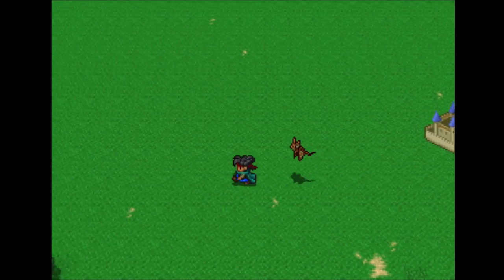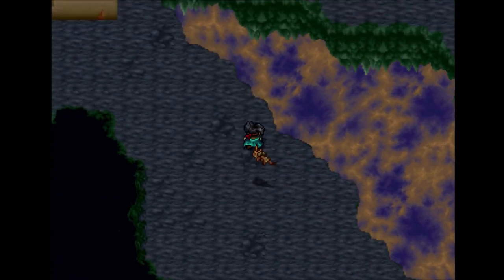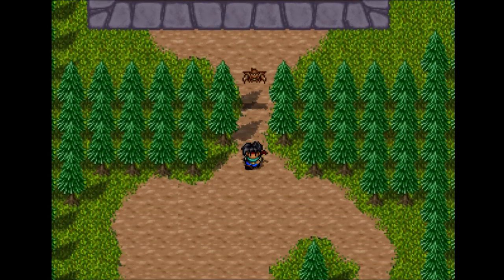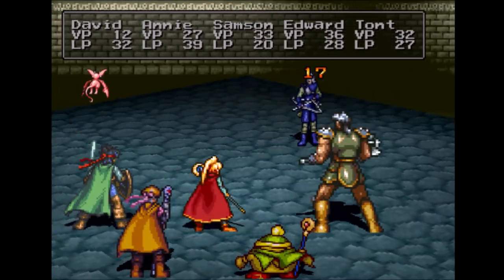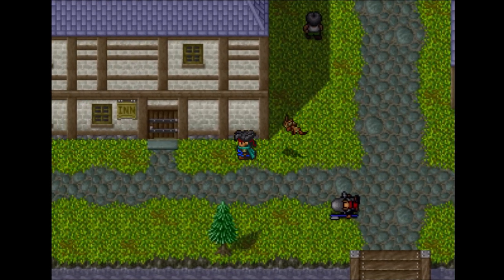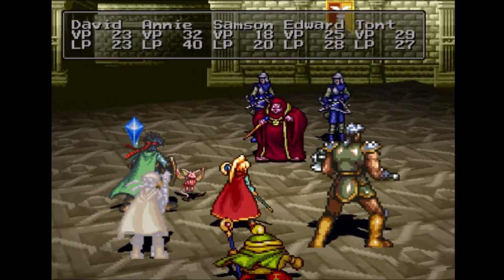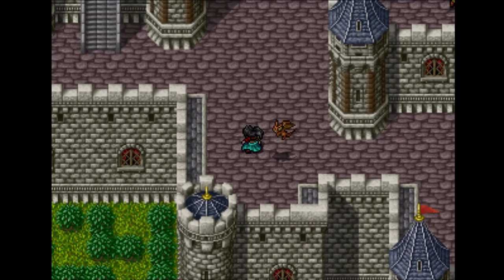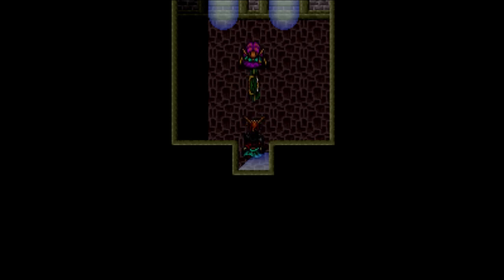Let's Play Beyond the Beyond #18 - Liberating Marion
Twitter Instagram Welcome to Let's Play Beyond the Beyond for the PlayStation! This is widely known as the worst RPG released on the PSX, but I have a fondness for it, I love its old school charm and Dragon Quest meets Golden Sun gameplay. I'm here to show you that it's more than just a grindfest, it's a very fun RPG when you get down to it.